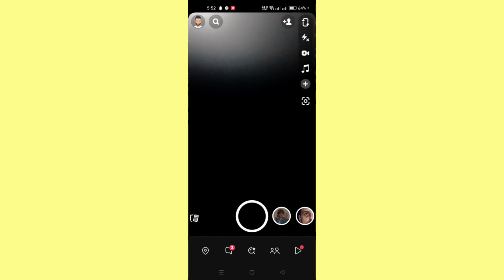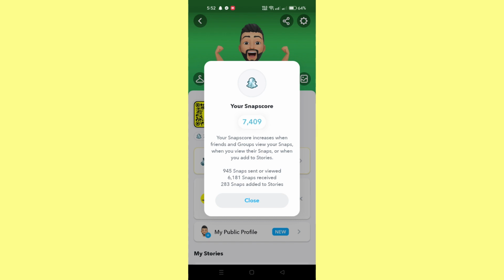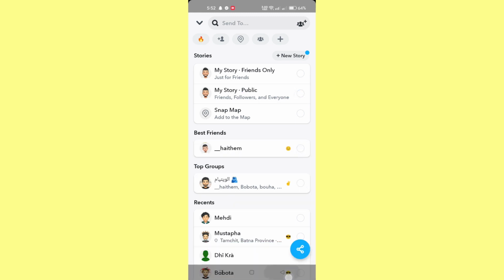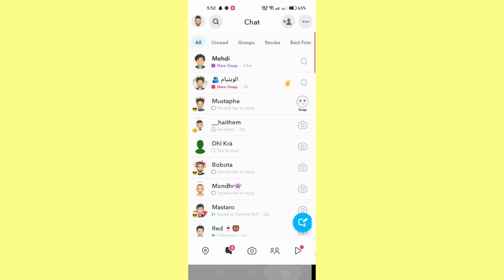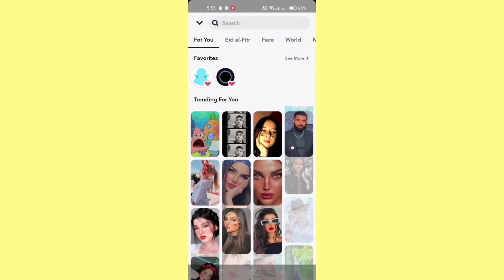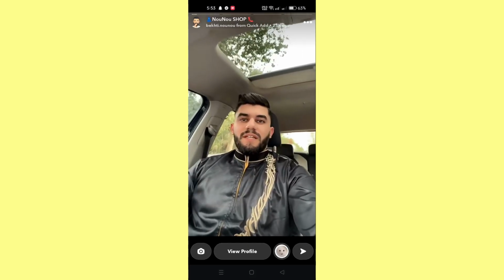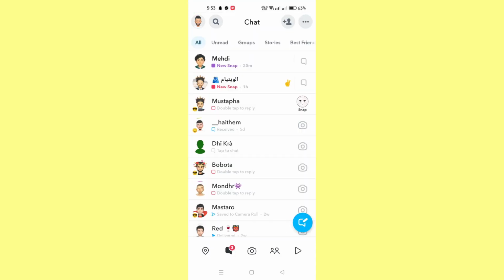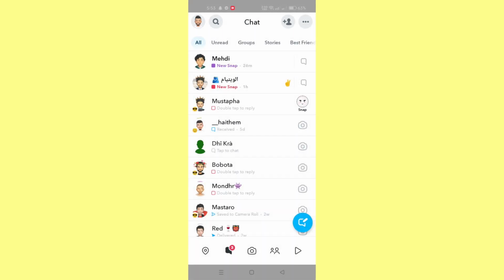How To Increase Snapchat Score (2024)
Hey Snapstars! Want to level up your Snapchat game and show off your social prowess? It's time to boost that Snapchat score and become a Snap master! In this video, we'll unveil the ultimate strategies to skyrocket your Snapchat score in no time. 🚀🏆

Here's what you'll discover in this tutorial:

1️⃣ Step 1: Snap, Snap, Snap! - Learn the importance of consistent snapping to increase your score.
2️⃣ Step 2: Engage with Friends - Interact with your friends by sending snaps, chats, and reacting to their stories.
3️⃣ Step 3: Discover New Content - Explore and engage with Snapchat Discover content to earn bonus points.
4️⃣ Step 4: Utilize Snap Streaks - Start and maintain snap streaks with your friends for additional points.
5️⃣ Step 5: Share Your Stories - Post engaging stories to your Snapchat feed and encourage interaction.
6️⃣ Step 6: Participate in Challenges - Join Snapchat challenges and events to earn extra points.
7️⃣ Step 7: Be Creative - Experiment with filters, lenses, and Bitmojis to add flair to your snaps.

By implementing these strategies, you'll watch your Snapchat score soar to new heights, unlocking achievements along the way. Plus, we've included some relevant hashtags below to help you delve deeper into the world of Snapchat scoring. Keep snapping and let the points roll in! 📈💥